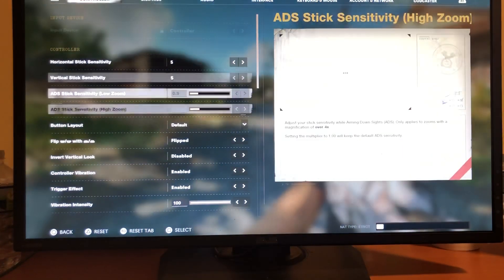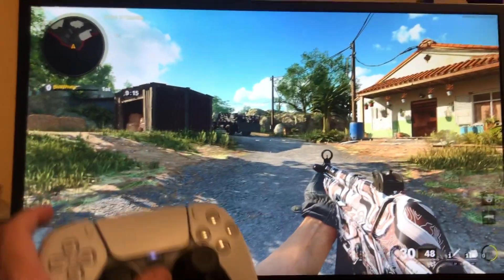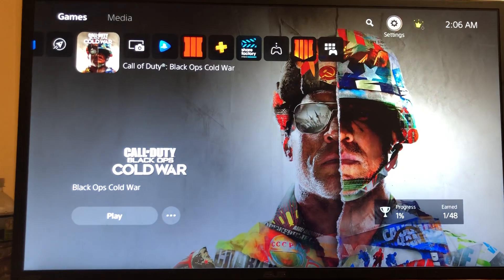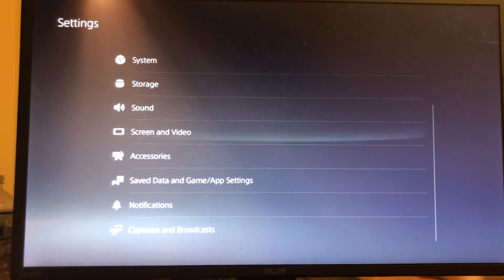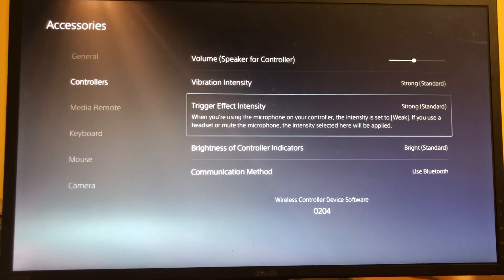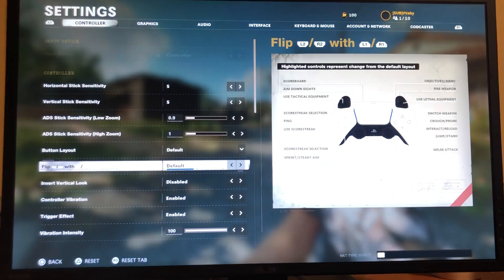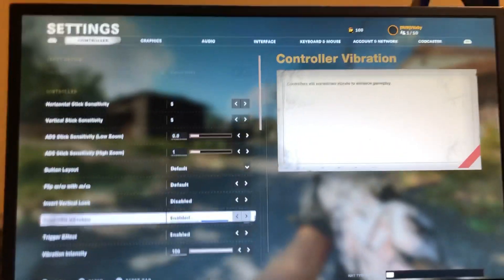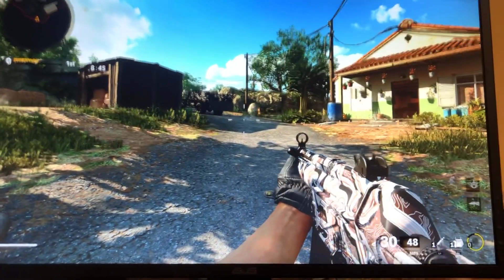How to Use Adaptive Trigger on PlayStation 5! (Black Ops Cold War) 2025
God bless and hope this helped you! How to Use Adaptive Trigger on PlayStation 5! (Black Ops Cold War) 2024